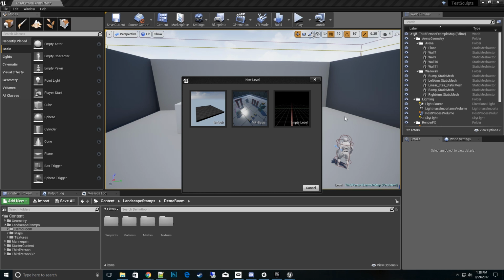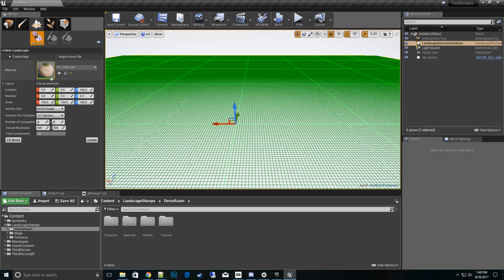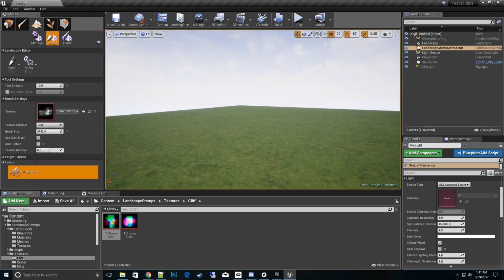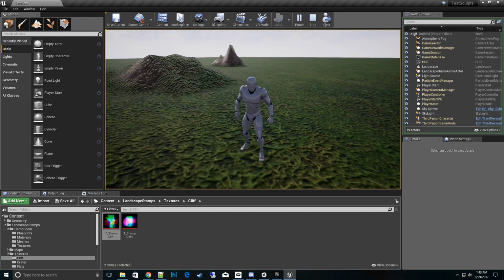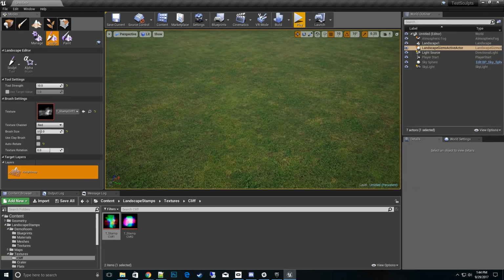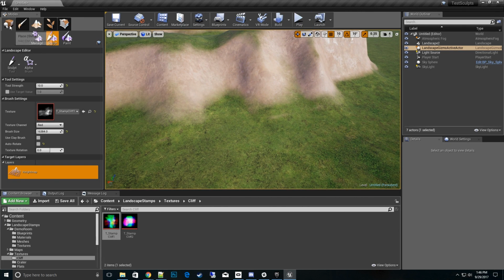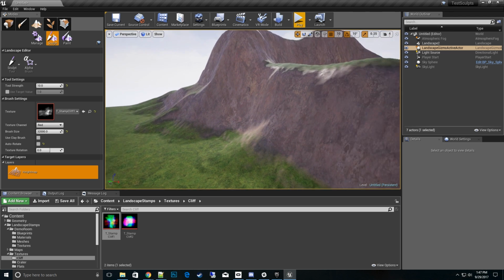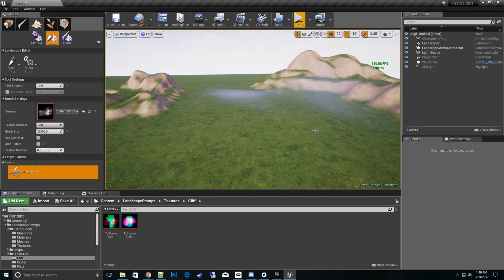Landscape Sculpting Setup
A quick start to setting up the Landscape for sculpting and the difference between Landscape Brushes and Landscape Stamps.